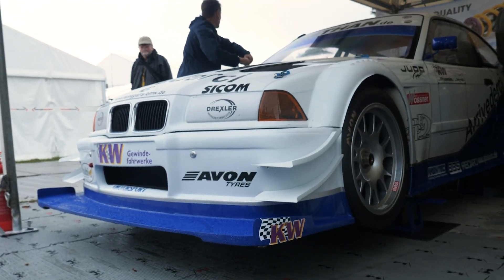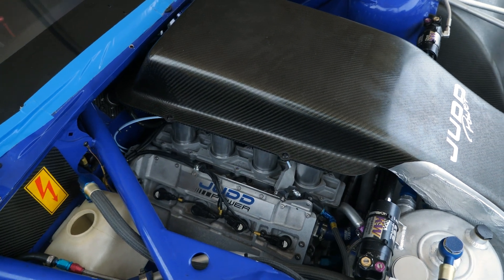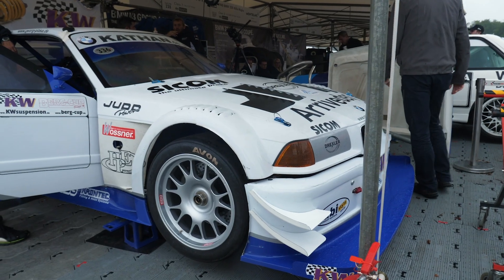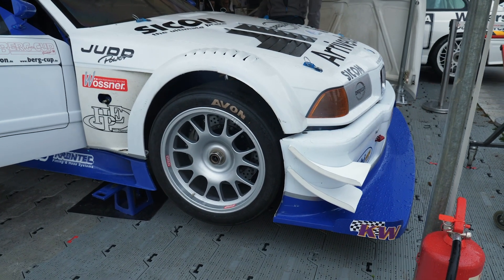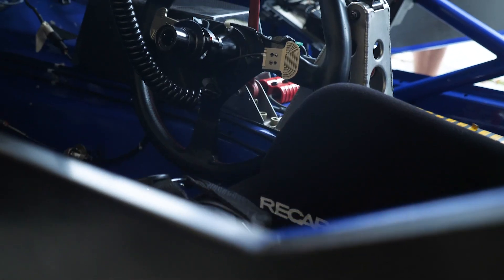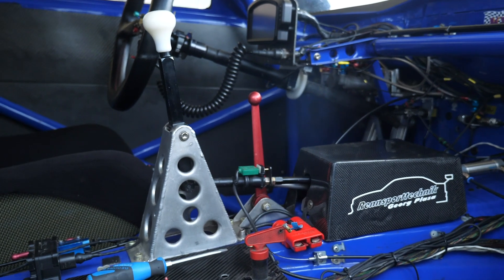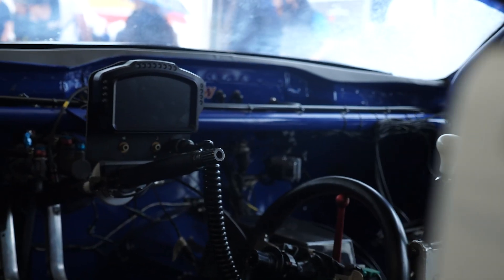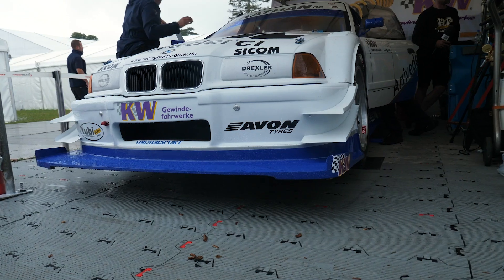560HP and 11,200 RPM | Georg Plasa Judd V8 Powered BMW E36 [TECH TOUR]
Is this 3.4L Judd V8 powered E36 BMW the most recognizable hill climb car in the world?

Built by the late Georg Plasa the sound of this 11,200 RPM 3.4L NA Judd KV675 V8  (based on their Formula 3000 KV engine) has no doubt brought millions of ears joy via YouTube and the countless hillclimb events it won (and often set course records at!) over the years. After being brought back to life with the help of a dedicated team led by friend Klaus Wohlfarth of KW Suspension, Andre was lucky enough to get to look over the BMW at this years Goodwood Festival of speed to see what makes it tick.

With 560HP care of the ex LMP2 Judd V8 engine not really being a substantial output compared to the turbocharged competition, this E36 punches well above its class, and also well under what you might expect weight wise tipping the scales at just 895kg/1,973lb. While the rules for hillclimb cars are rather loose, to line up with FIA E1 class rules it does still retain its original steel between the suspension turrets, but other than that almost every piece of the BMW has been modified for weight reduction with many parts custom made by Georg himself.

The drivetrain contains a 6-speed Hewland sequential, carbon driveshafts and half shafts, Saches carbon fibre clutch, AP Racing 6 piston calipers with Sicom carbon-ceramic discs which bring the single piece BBS magnesium rims and Avon tyres to a stop with ease. The Continential/Teves 4-channel race anti-lock system (ABS) system is customizable to allow different bite points to be set according to surface and weather conditions and the gearing can also be changed to suit the course allowing an approx max speed of 339kph/211mph. The car has extensive an extensive aero package that was wind-tunnel tested is clearly rather effective.

The electronics package contains a MoTeC M800 and Cosworth data logger/dash display and employs launch and traction control functions. Other than the replaced, expired, Recaro seat, the car is almost completely original to the spec to honour both Georg's memory, and also as a testament to his skill and dedication given how competitive the car still is to this day.